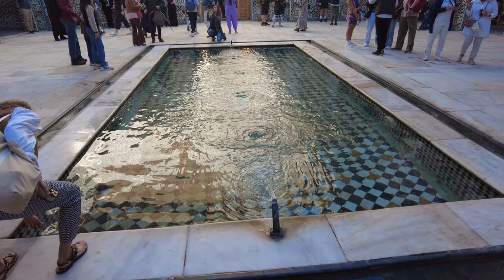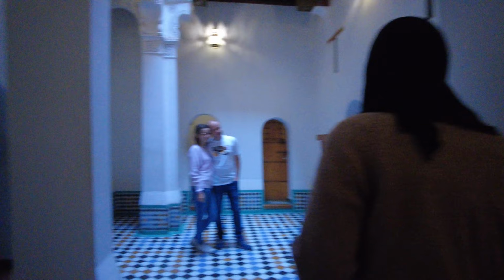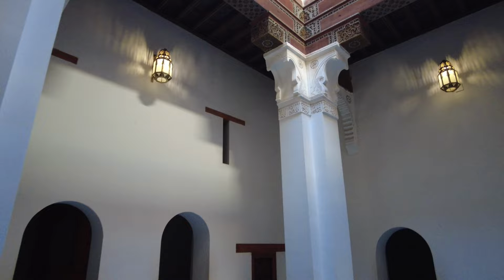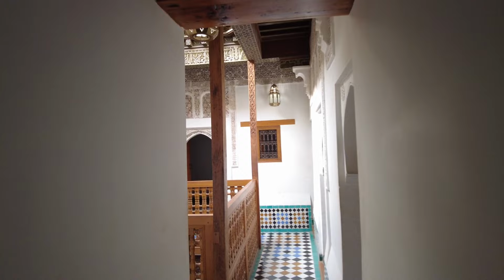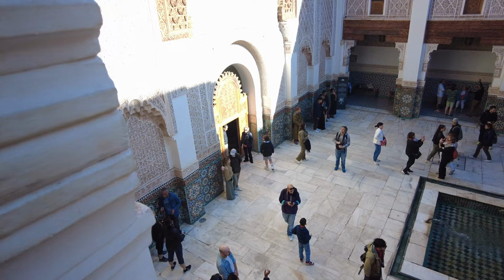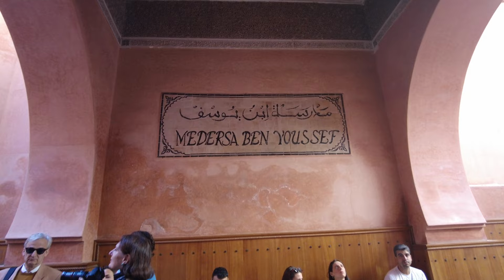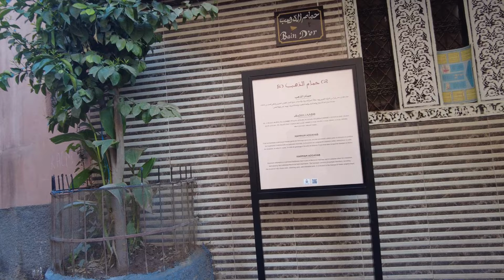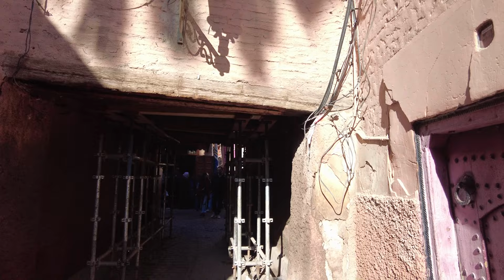Madrasa Ben Youssef: Marrakesh’s Historic Islamic College 🇲🇦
The Ben Youssef Madrasa is an Islamic madrasa in Marrakesh, Morocco. Functioning today as a historical site, the Ben Youssef Madrasa was the largest Islamic college in the Maghreb at its height.

Medersa Ben Youssef Marrakech is a historic Islamic school located in the heart of Marrakech, Morocco. Built in the 14th century, this madrasa was once the largest Islamic school in North Africa and is now a UNESCO World Heritage Site. This essay will discuss the history of Medersa Ben Youssef Marrakech, its architecture, and its importance to the city of Marrakech.